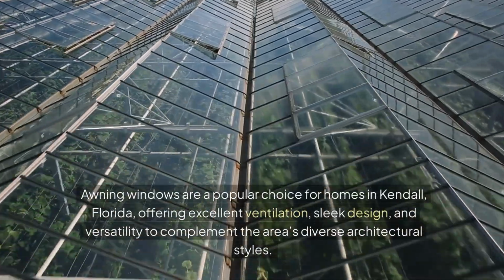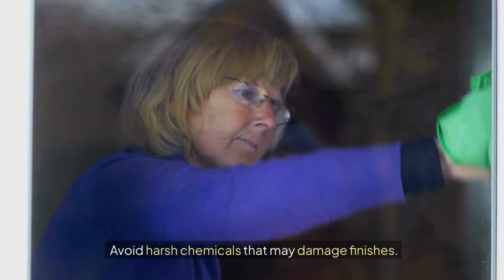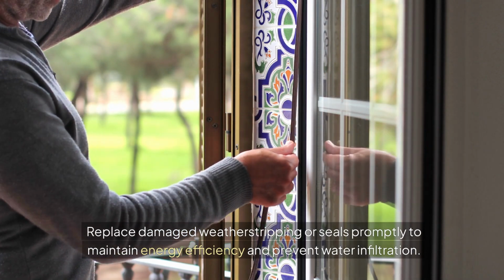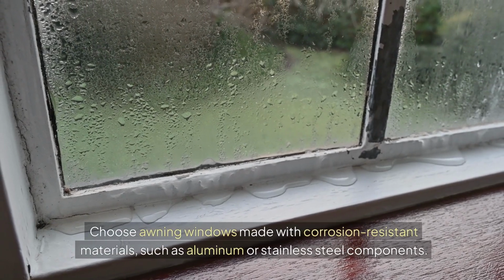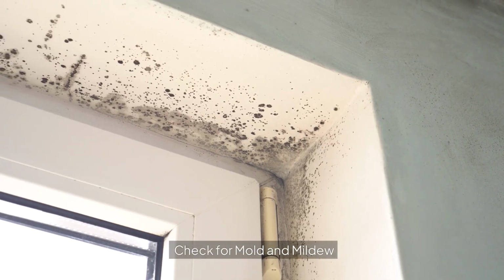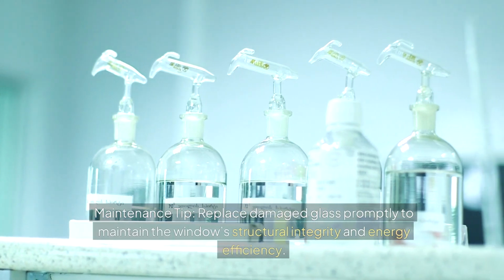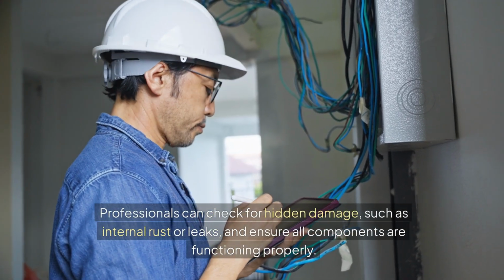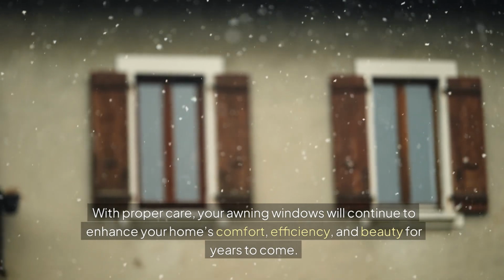Maintaining Awning Windows in Kendall’s Humid Climate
- Awning windows are a popular choice for homes in Kendall, Florida, offering excellent ventilation, sleek design, and versatility to complement the area’s diverse architectural styles. However, Kendall’s humid climate can take a toll on any window over time, making proper maintenance essential to ensure their longevity and performance. Regular care and upkeep can keep your awning windows looking great, functioning well, and protecting your home against the elements. Here’s a guide to maintaining awning windows in Kendall’s humid climate. Kendall’s humid environment often leads to the buildup of dirt, grime, and even mold on windows. This can compromise their appearance and functionality. The seals and weatherstripping on your awning windows are vital for keeping out moisture, air leaks, and pests. Over time, humidity can cause seals to deteriorate. Replace damaged weatherstripping or seals promptly to maintain energy efficiency and prevent water infiltration. The hinges and operating mechanisms of awning windows are subject to wear, especially in a humid environment where rust or corrosion can occur. Humidity in Kendall can accelerate corrosion on metal parts of your windows, including hinges, screws, and locks. Condensation is a common issue in humid climates and can lead to mold, mildew, or damage to window frames. Mold and mildew thrive in Kendall’s humid environment and can develop on window frames or seals if not properly maintained. The glass in your awning windows is exposed to constant environmental stress, from heavy rains to intense sunlight. Window frames, particularly wooden ones, are susceptible to warping, swelling, or rot in high-humidity areas. Professionals can check for hidden damage, such as internal rust or leaks, and ensure all components are functioning properly. They can also advise on upgrades or replacements if your awning windows are nearing the end of their lifespan. Frequency: Schedule a professional inspection every 1-2 years, or sooner if you notice persistent problems. Awning windows are an excellent choice for Kendall homes, offering both functionality and style. However, maintaining them in a humid climate requires consistent care and attention. By cleaning regularly, inspecting for damage, and addressing issues promptly, you can extend the life of your windows and keep them performing their best. For optimal results, choose high-quality awning windows designed to withstand Kendall’s climate and partner with professionals for installation and periodic maintenance. With proper care, your awning windows will continue to enhance your home’s comfort, efficiency, and beauty for years to come.